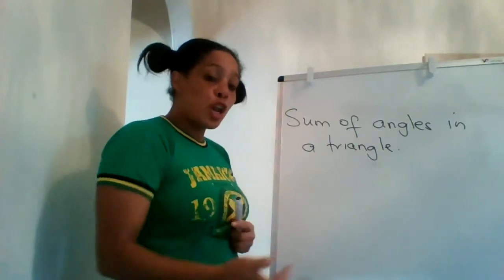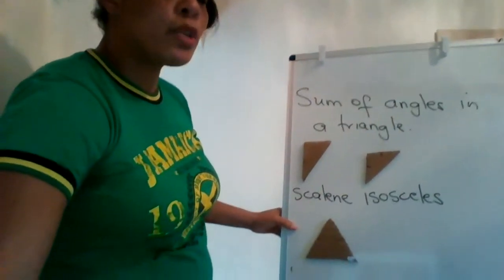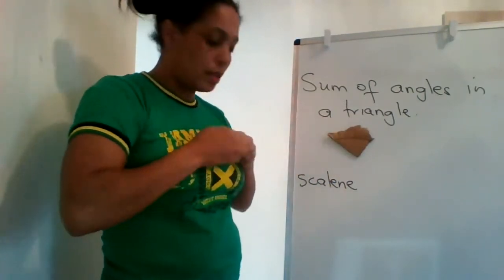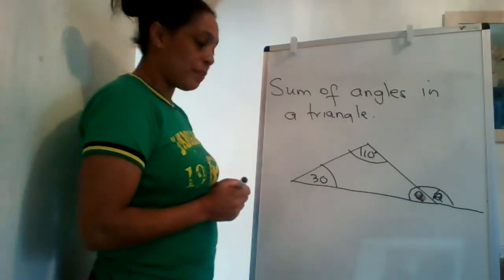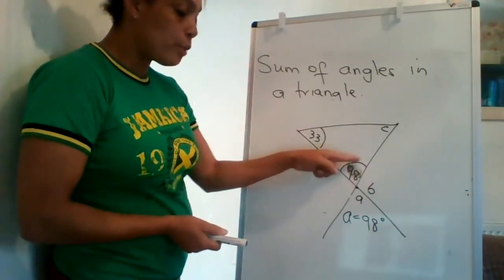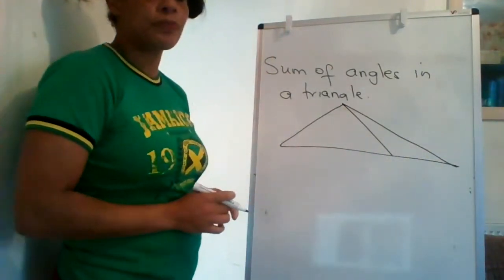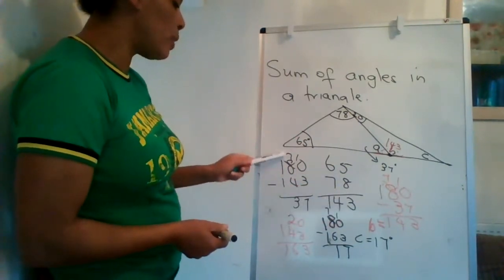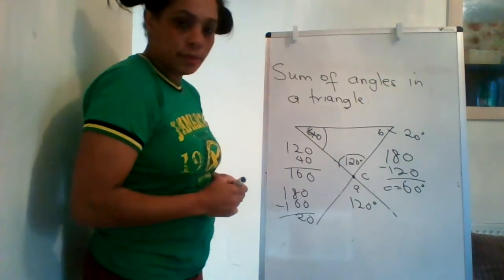MATHATON WITH EVADNE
Sum of angles in a scalene  triangle .